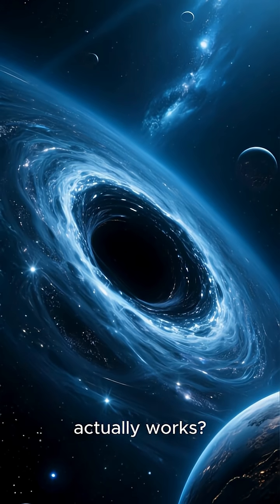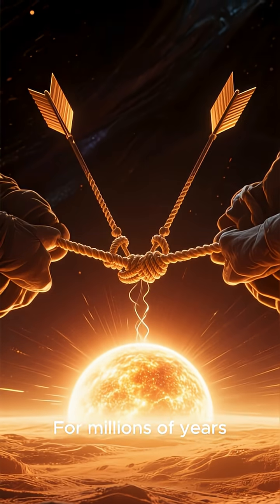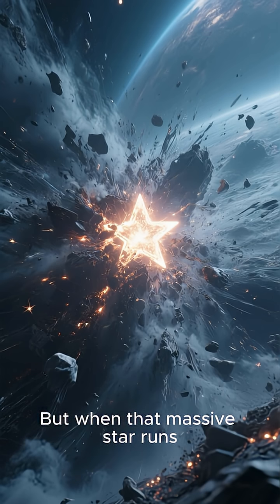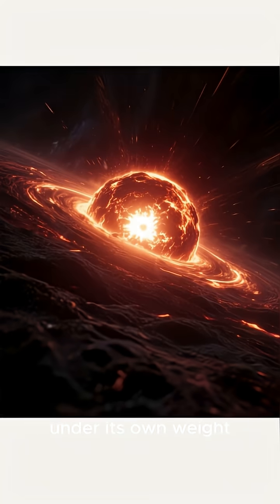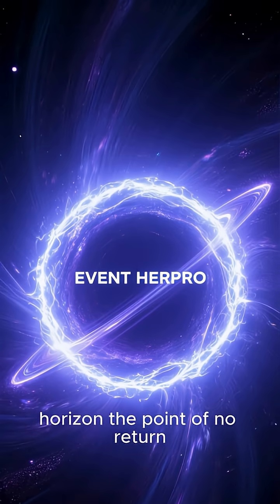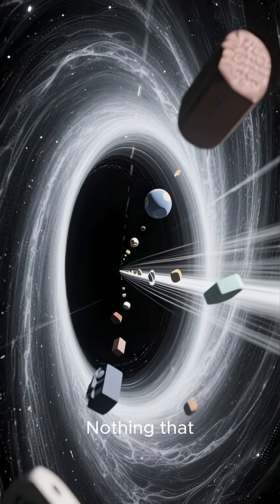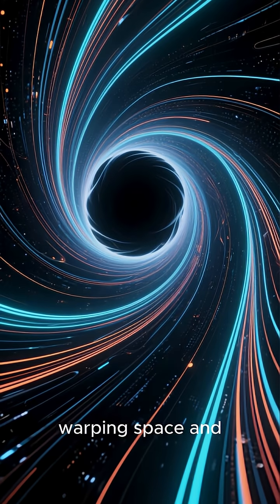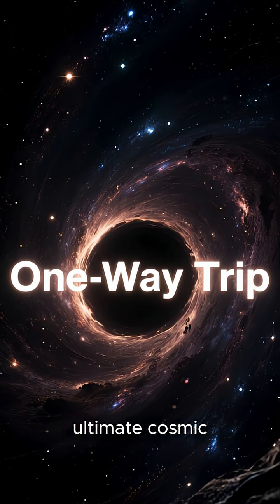Black holes are cosmic phenomena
whose operation is entirely based on extreme gravity that warps the fabric of spacetime (time and space) to such an extent that nothing, not even light, can escape.